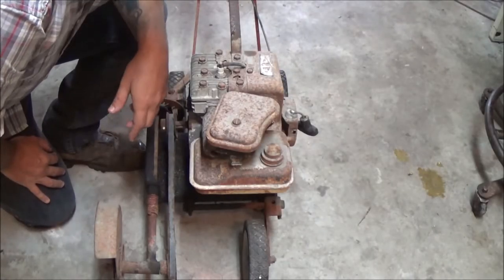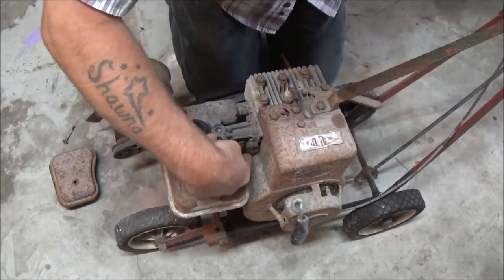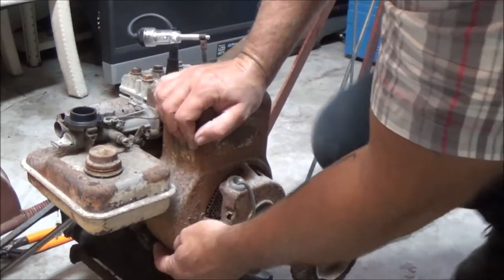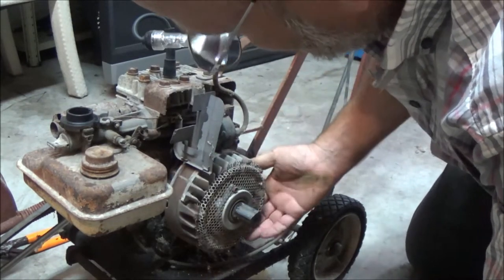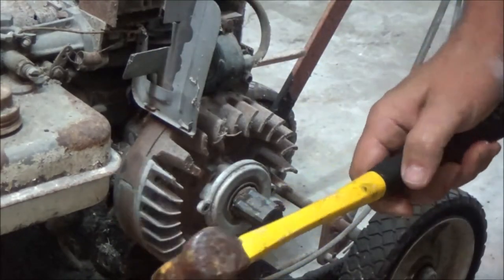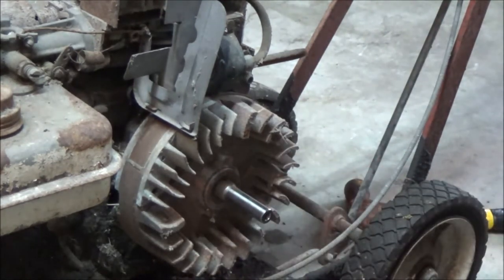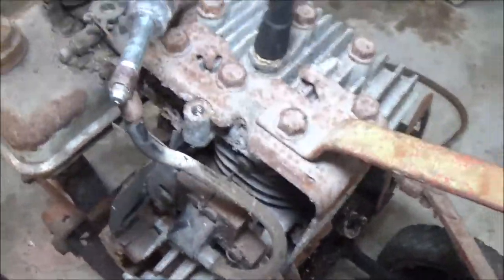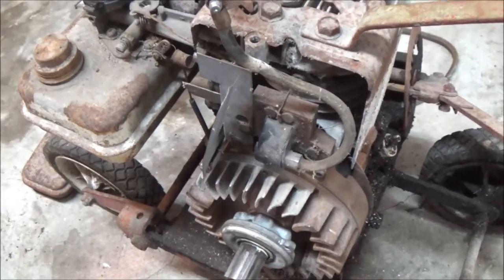Will It Run? Lets Find Out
here is one of the edgers i bought yesterday. lets see if the engine is any good.